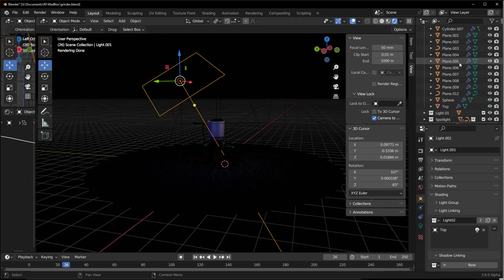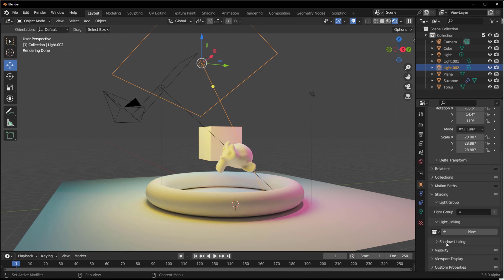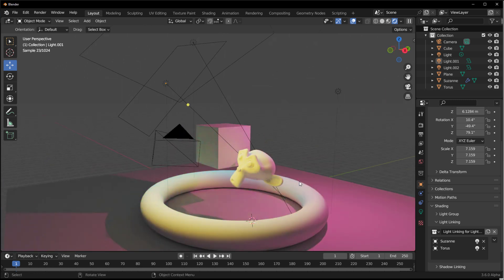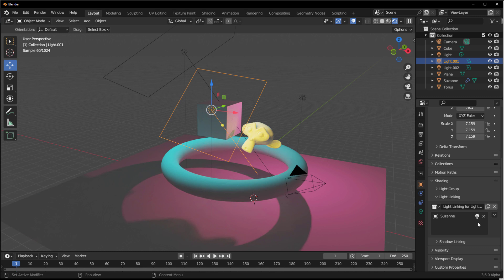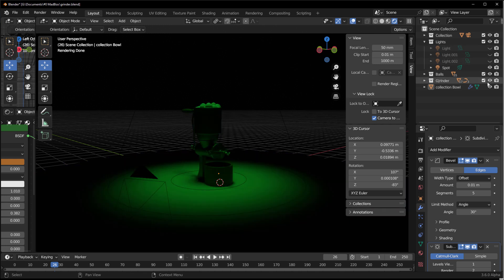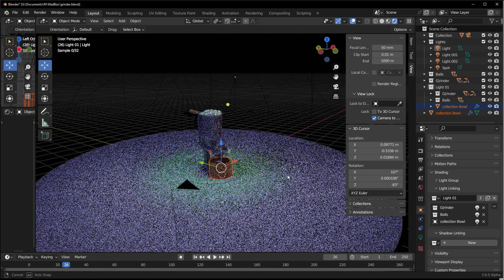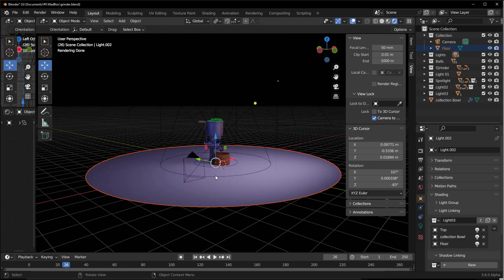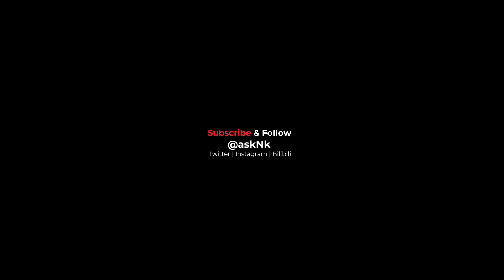Blender - Light Linking Feature Finally Here!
One of the most requested features for blender has arrived and its awesome.
New Light Groups Feature!

00:00 Intro
00:57 Basics
02:51 Getting Started
05:47Shadow Link
07:09 Linking Collections +Tips
11:00 Collection Nesting
11:55 Overriding Collection Objects
12:55 Final Words